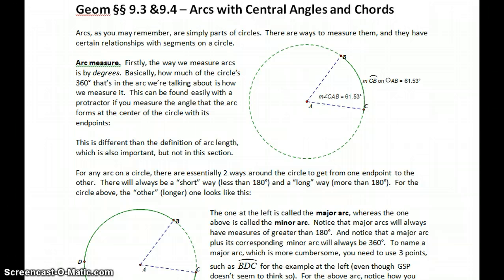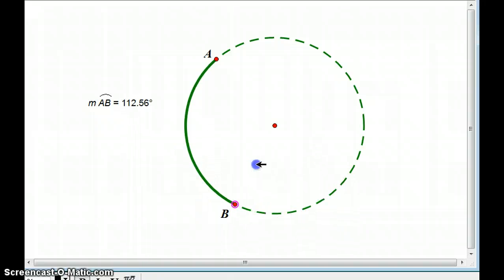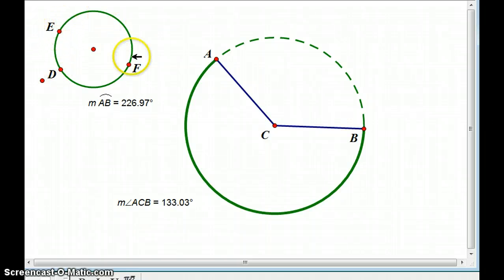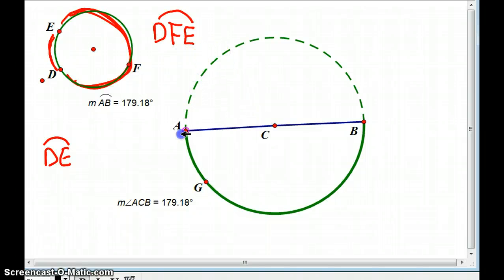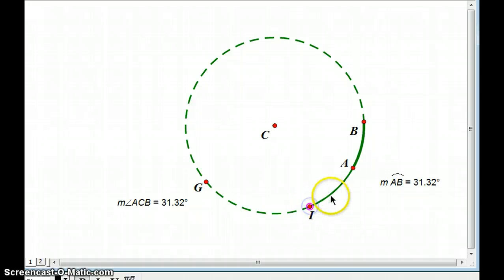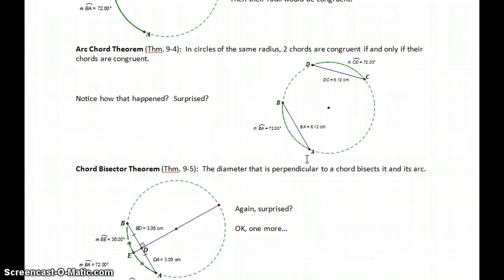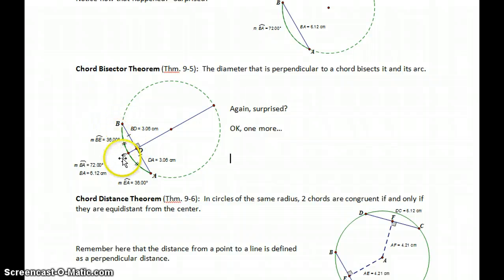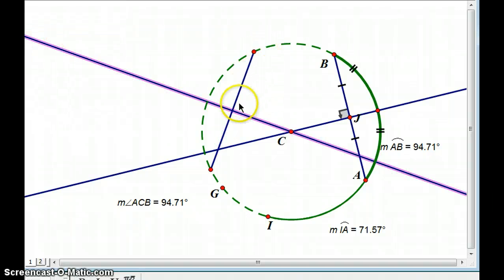Geom 9.3 and 9.4 Arcs Angles Chords